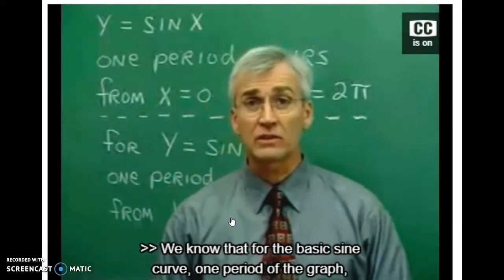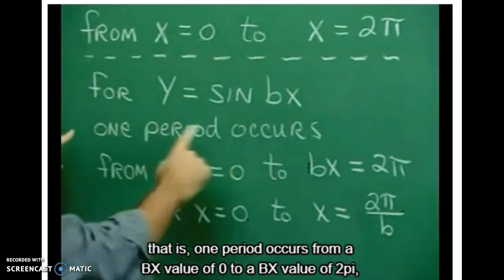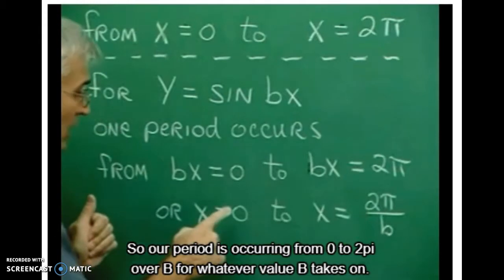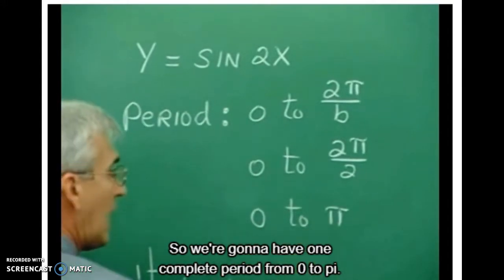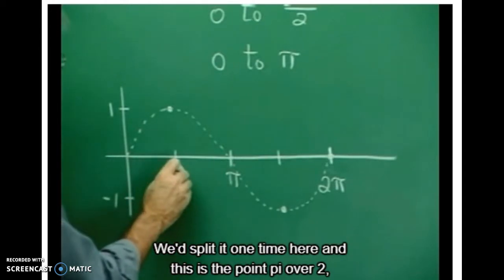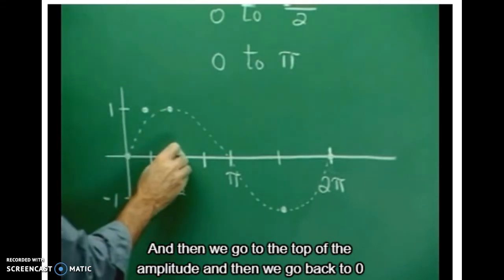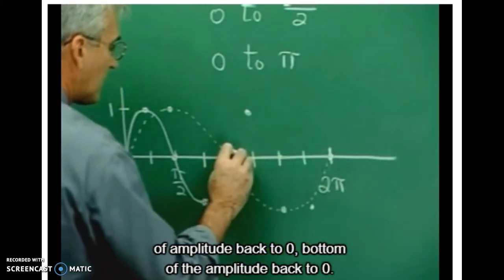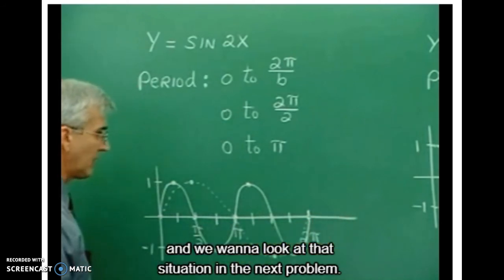lesson 4.5 part 2